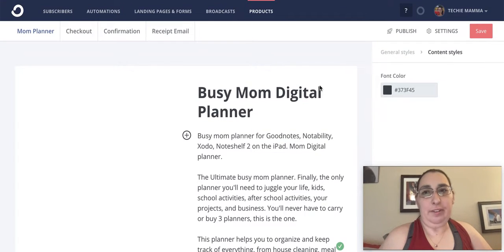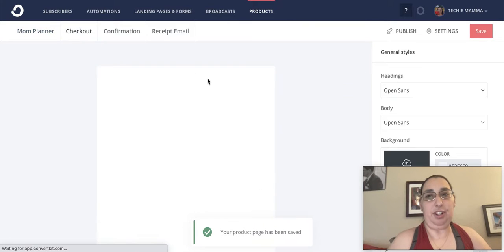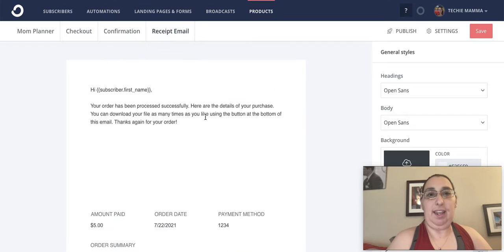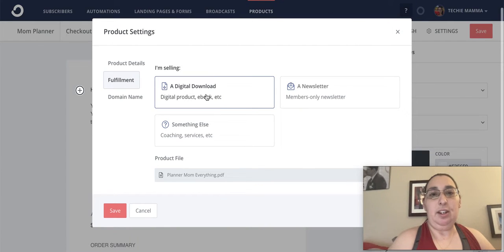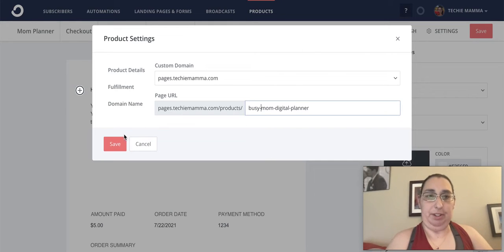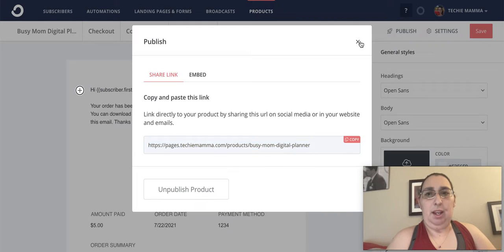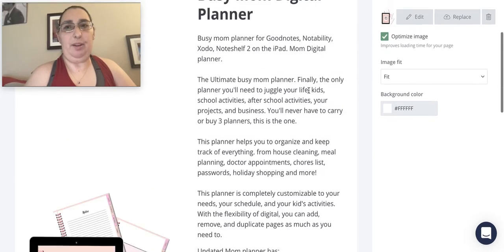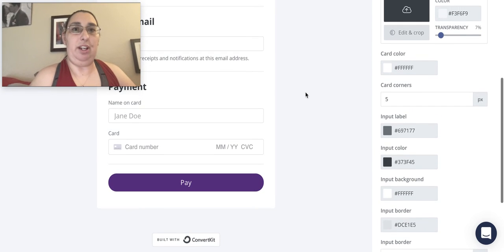Selling Prodcucts with ConvertKit Commerce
ConvertKit has a new feature called Commerce. ConvertKit Commerce makes it easy for creators to get paid for their work and earn a living online without needing a complicated ecommerce website. It is super easy to get started in three simple steps. This video outlines just how to do this in a short five minutes.

Are you curious about how to start a blog, for your side hustle or online business? Wondering how to make money as a content creator? You are in the right place! Figuring out how to make a start a blog can be tricky at first, but I’m here with tips for content creators, and online business owners. Keep watching…

⚡️LINKS + MENTIONS

Hey there! My name is Cousett and welcome to the Techie Mamma YouTube channel!

I am dedicated to helping you figure out how to create, and grow your blog or online business, so you can live the life you want!

🙌 SAY HELLO